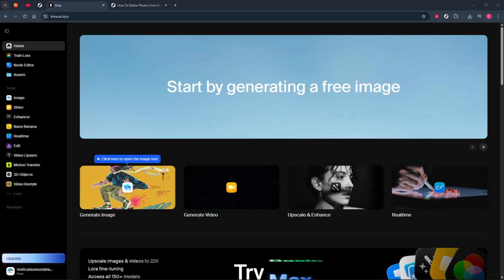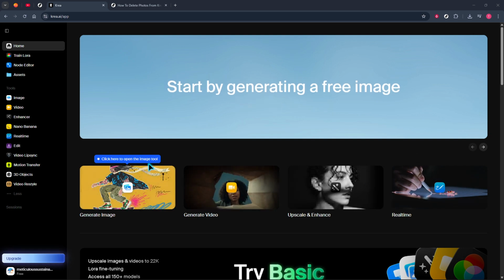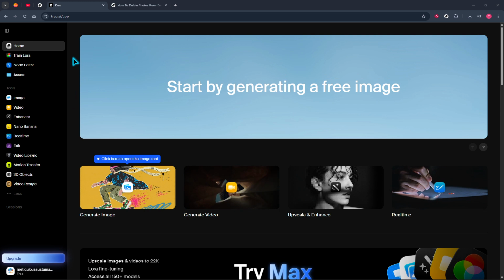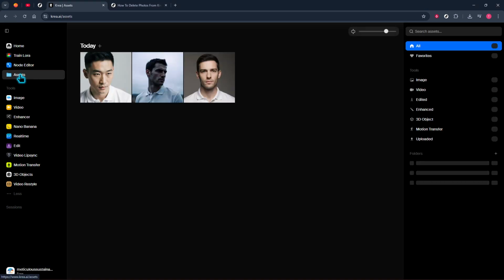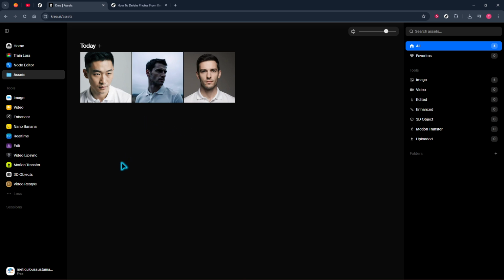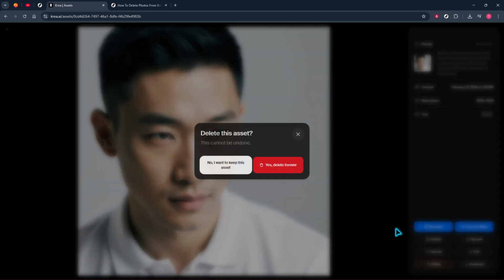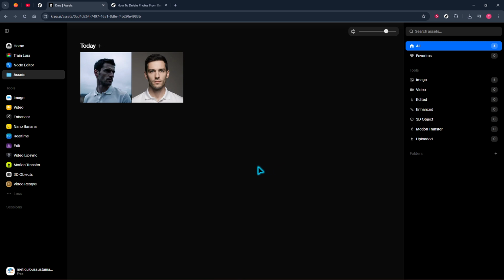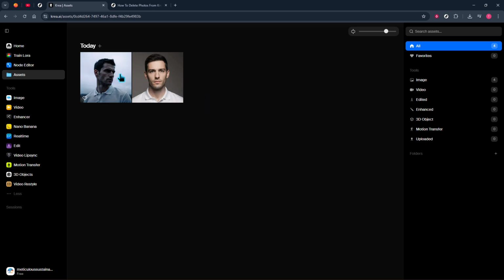How To Delete Photos From Krea AI Website [2026 Guide]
How To Delete Photos From Krea AI Website